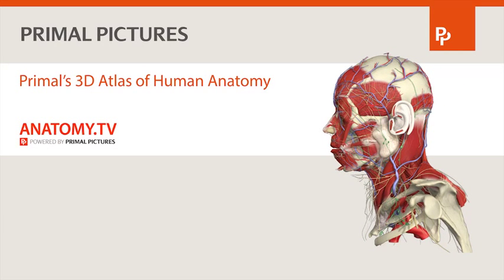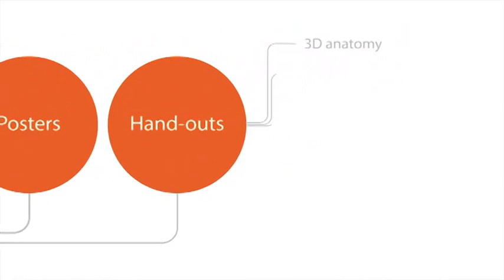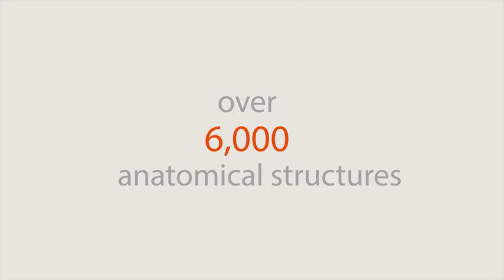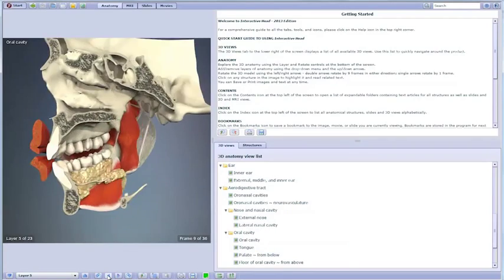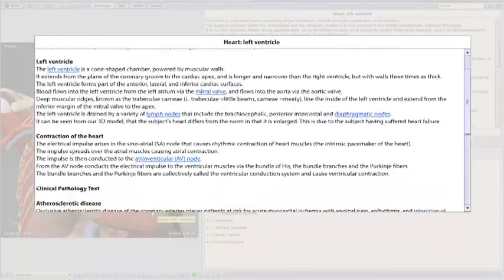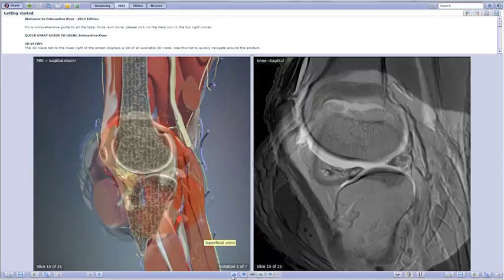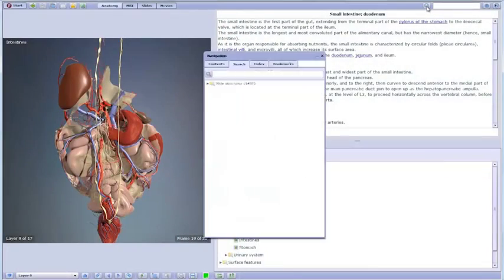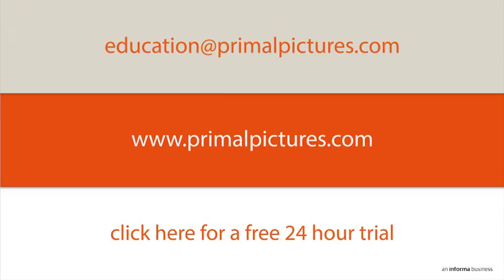Primal’s 3D Atlas of Human Anatomy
Primal’s 3D Atlas of Human Anatomy is an invaluable, medically accurate and visually stunning 3D reference and image library. Human anatomy is demystified by hundreds of interactive 3D views covering the entire human body, as well as thousands of supporting multimedia.

Labeled dissections, cross section anatomy views with imaging correlations, annotated illustrations and animations complement the 3D models and provide a time saving digital anatomy reference, teaching aid and source of high quality content to enrich lectures, lesson plans, presentations and hand-outs.